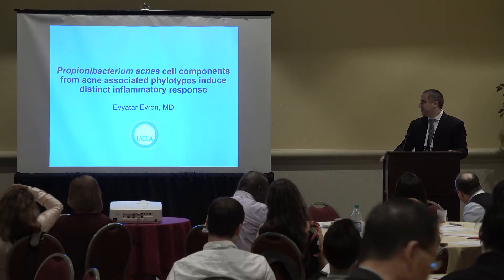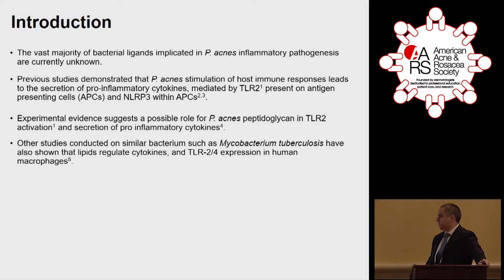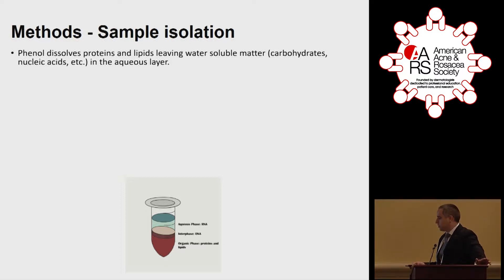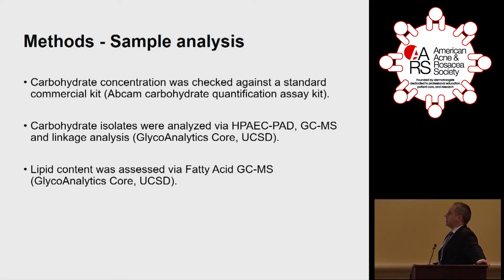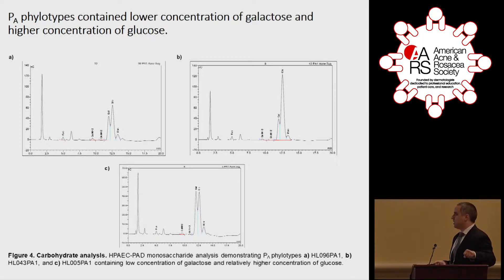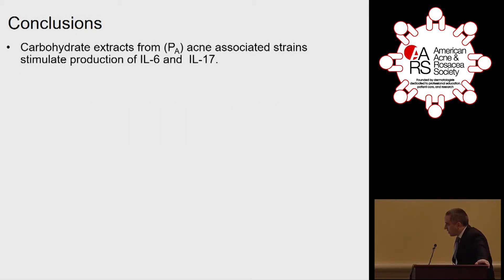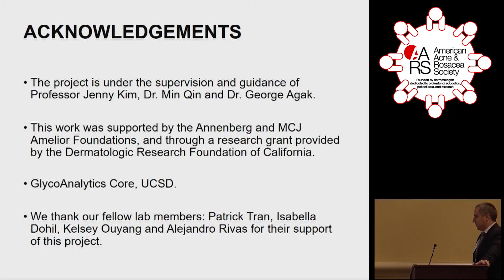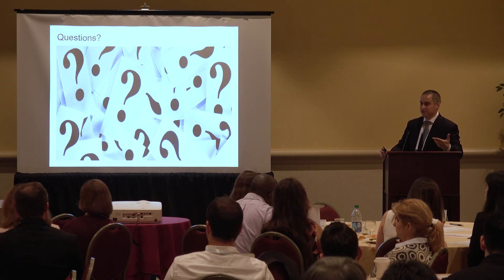P. Acnes Carbohydrates from Acne-Associated Phylotypes...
Presenter: Evyatar Evron, MD, University of California, Los Angeles, David Geffen School of Medicine, Los Angeles, CA, USA

Full Title: P. acnes Carbohydrates from Acne-Associated Phylotypes Induce Distinct Inflammatory Response in Comparison to Carbohydrates from Healthy Phylotypes: A Potential Ligand Implicated in Acne Disease Pathogenesis